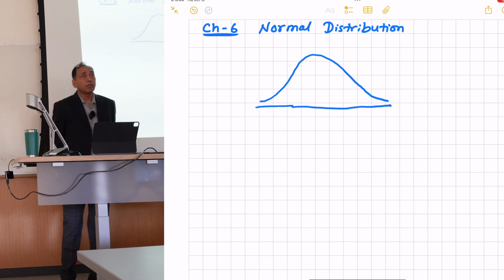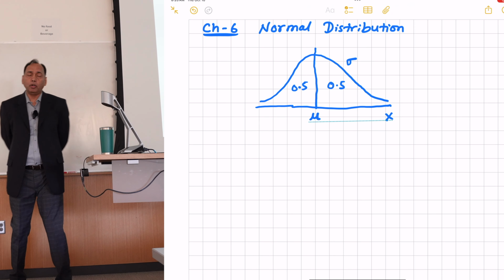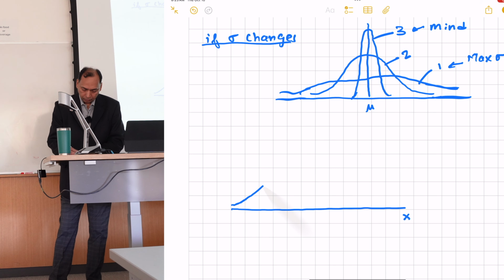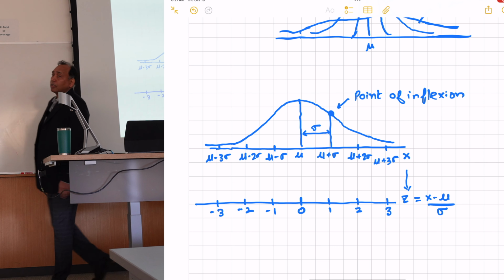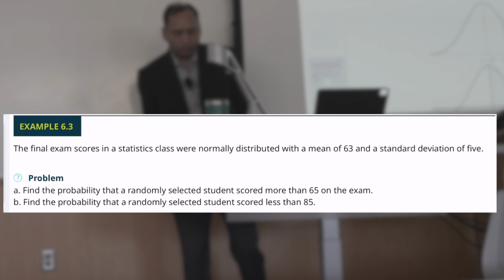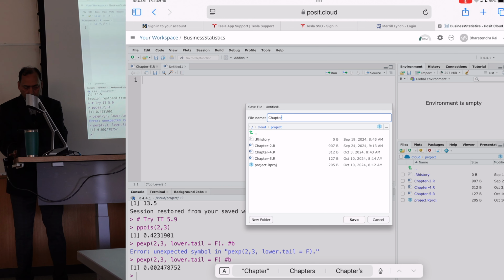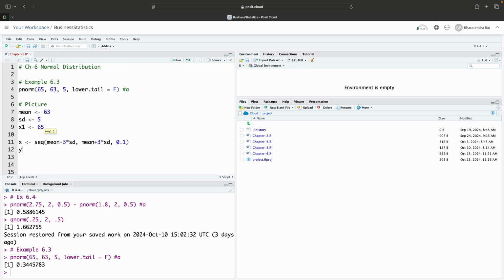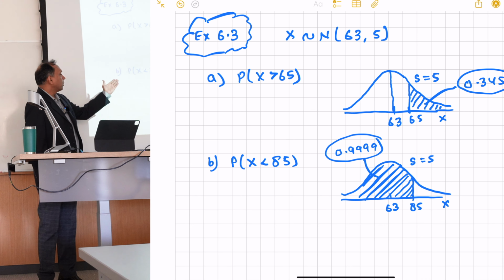Normal Distribution #11 | 2024 Business Statistics with R Series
Business Statistics lecture series.
- Normal distribution

0:00 Introduction